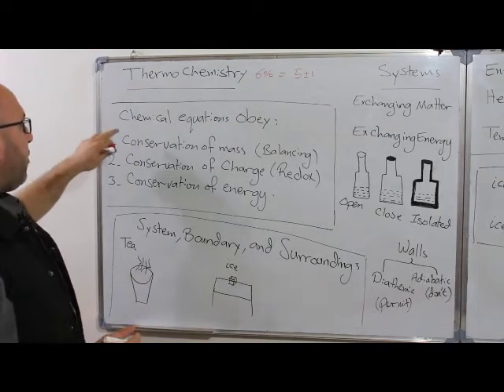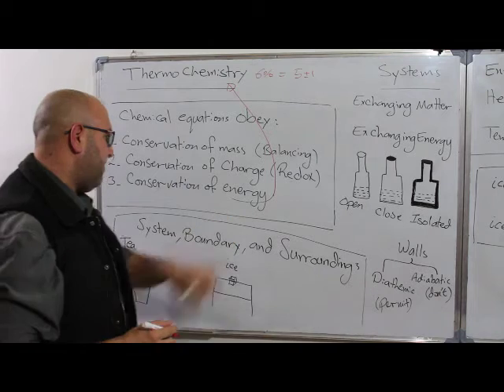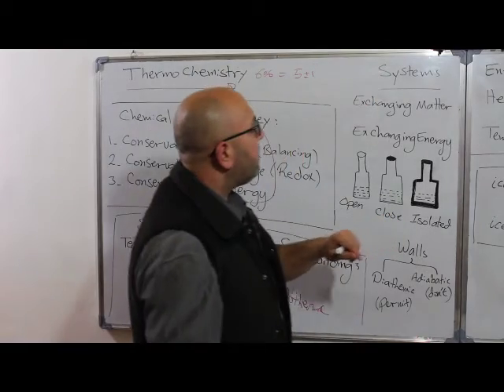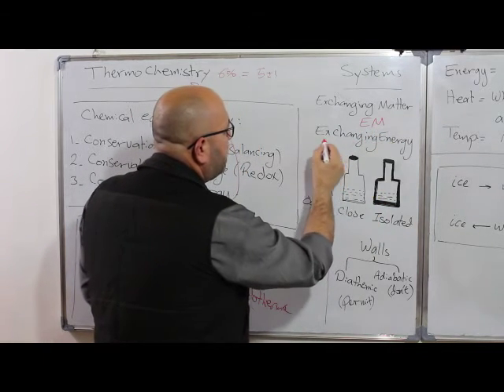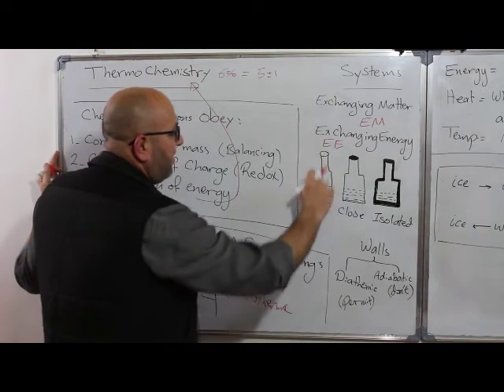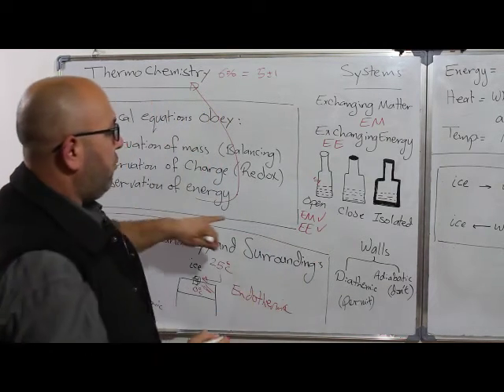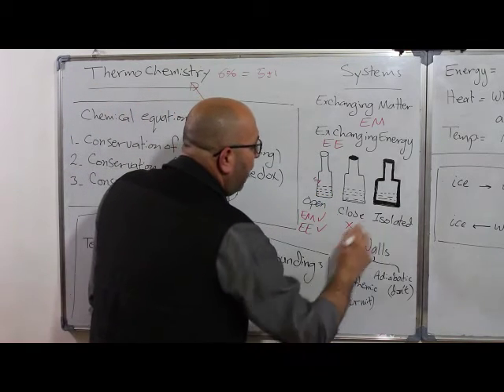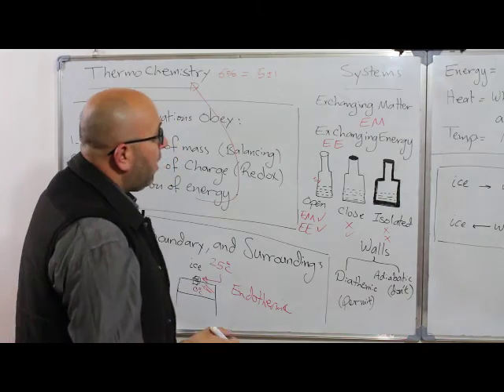AES Chemistry Channel Thermochemistry (1) System, boundary, and surroundings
Key concepts of thermochemistry